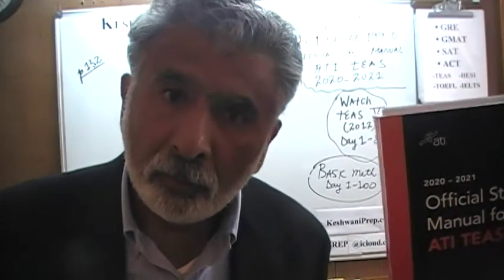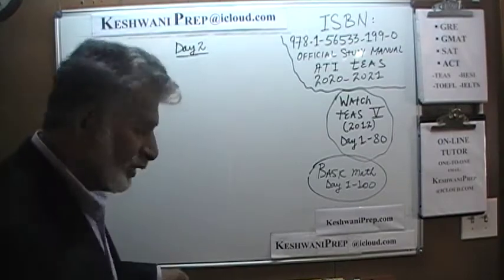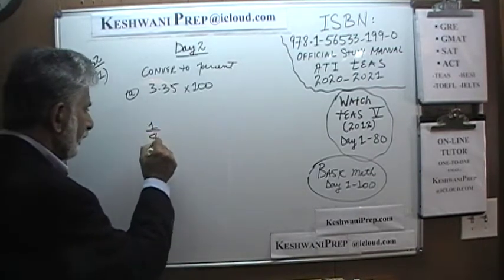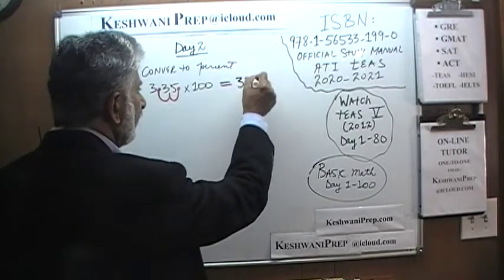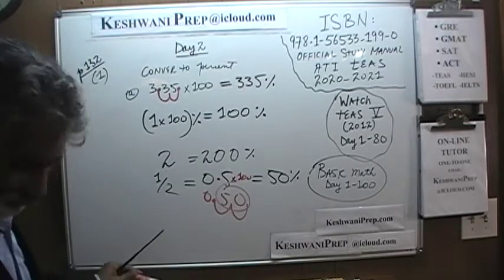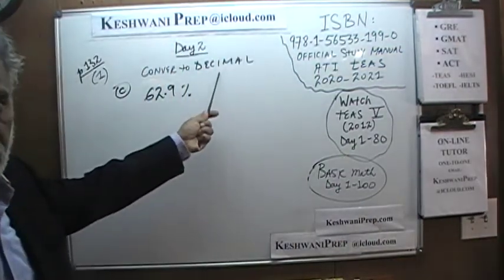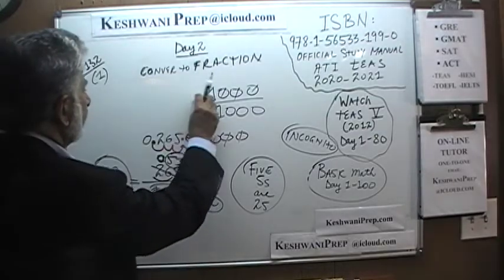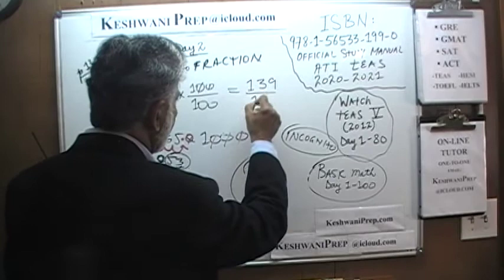TEAS 2021 p132 Day 2 Official Study Manual Online Math Prep Tutor - Decimals, Fractions, Percentages